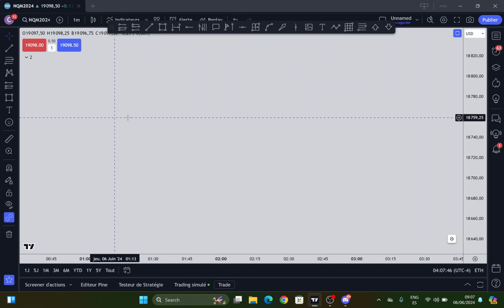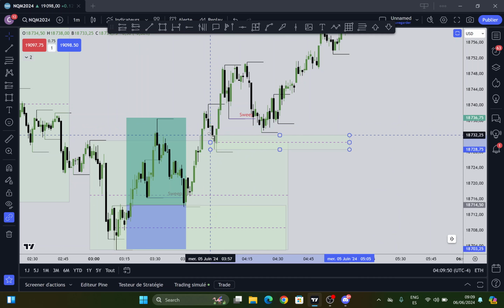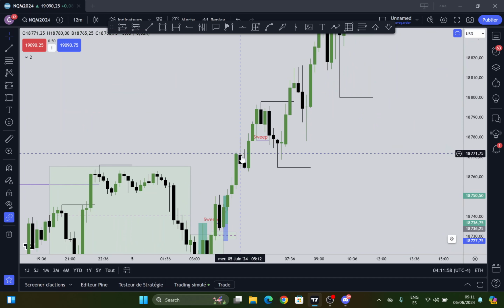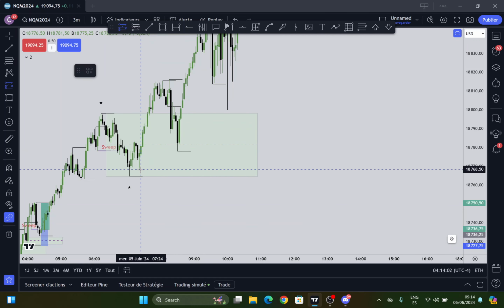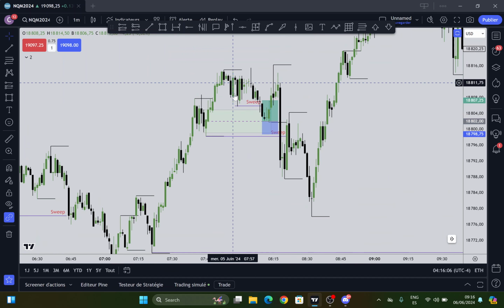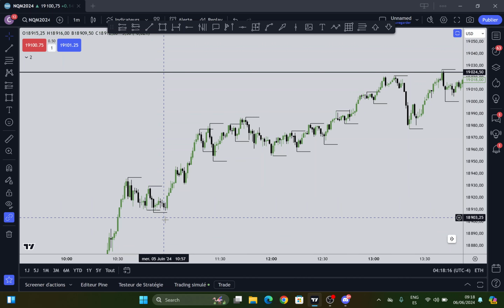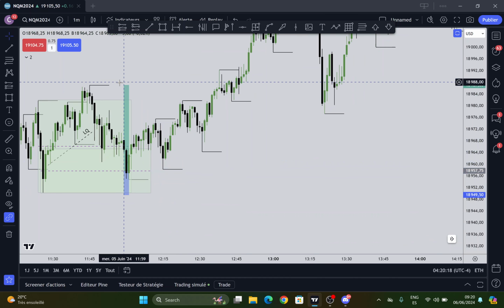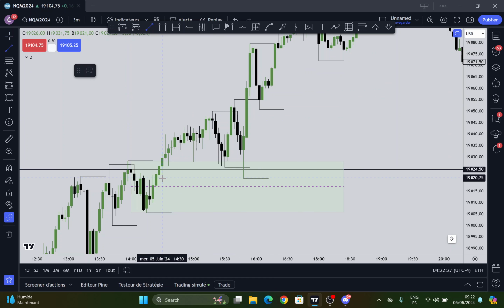DTFX Nasdaq 05/06/2024 market review ( how to recycle timeframes to find perfect trading setups )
The content provided on this channel, Diogenes, is for educational and informational purposes only and should not be construed as financial advice. The opinions expressed in the videos are solely those of the creator and do not reflect the opinions of any other organization or individual.

Trading involves significant risk and may not be suitable for all investors. Past performance is not indicative of future results. The strategies, concepts, and ideas shared on this channel are based on personal experiences and research and are not guarantees of profit.

Viewers are strongly encouraged to conduct their own research and seek advice from a licensed financial advisor before making any trading or investment decisions. Diogenes and its creator are not responsible for any trading or investment decisions made by viewers based on the content of the videos.

By watching and utilizing the content on this channel, you acknowledge and agree to the terms of this disclaimer. Always trade responsibly.